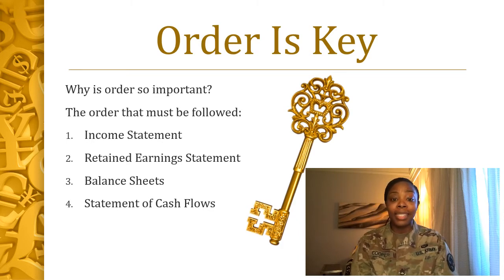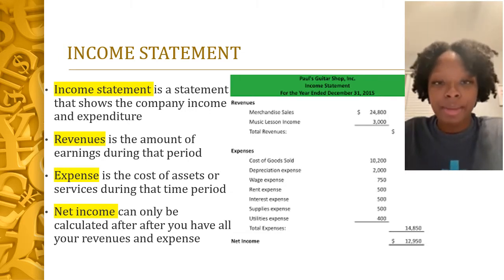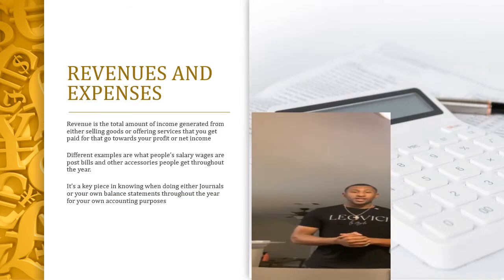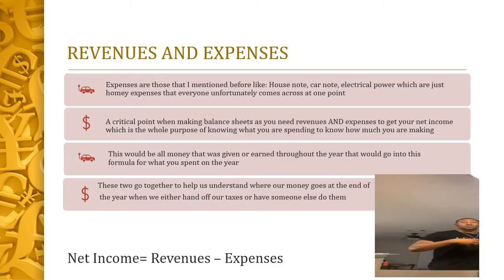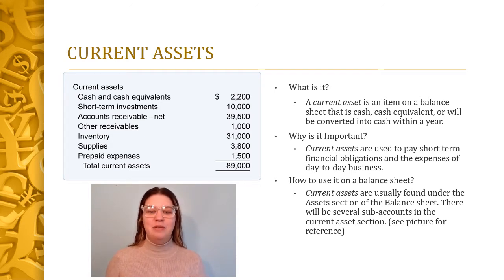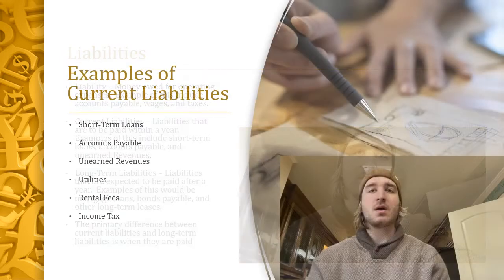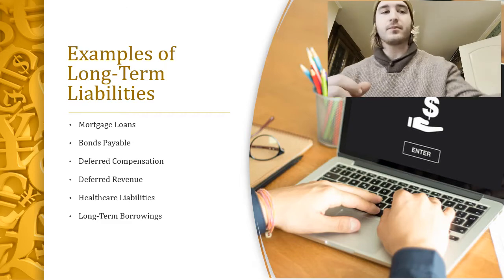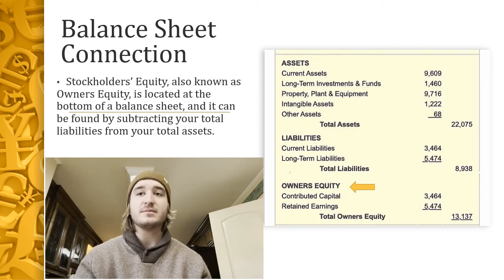Accounting Final Group Project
Final Assignment for ACC 200 at Southern Miss.

Group Members contributing to this project are
- Chnita Cooper
- Mikya Coleman
- Regi Grace
- Courtney Stephens
- William Thornton